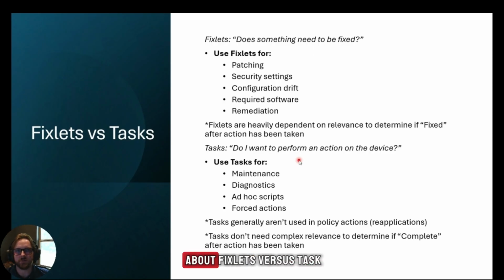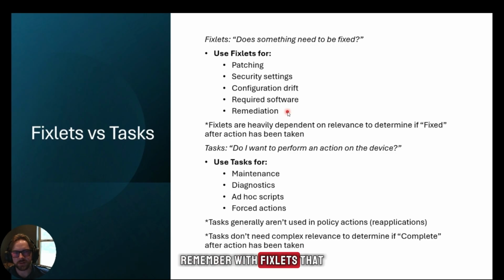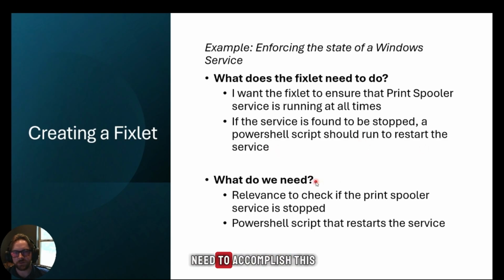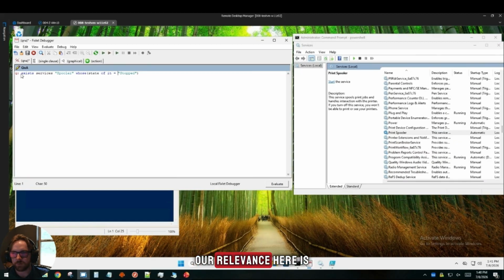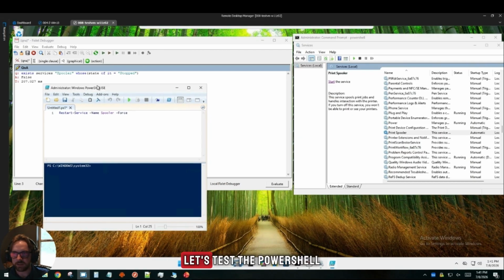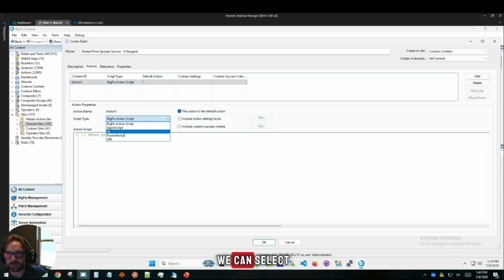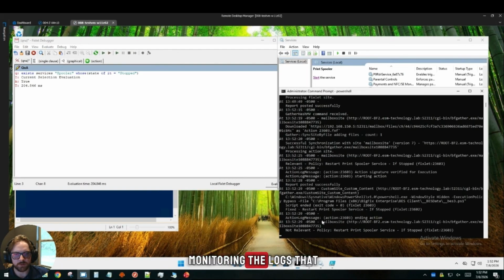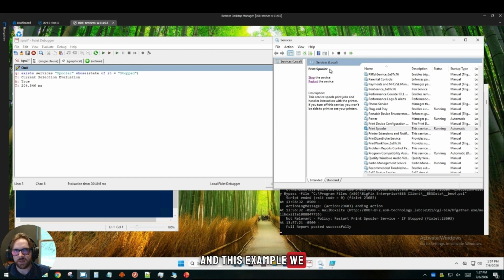Writing your first Bigfix Fixlet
A practical guide for operators and administrators. Check it out!

Have you written custom fixlets, or do you use the built in ones?